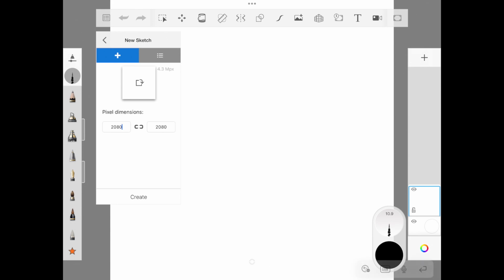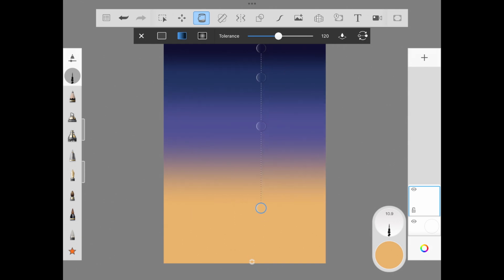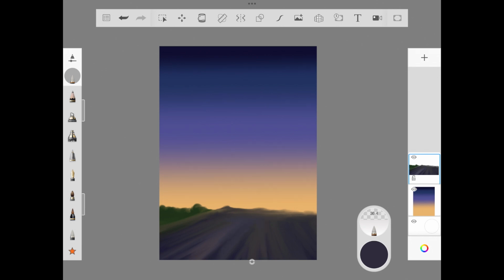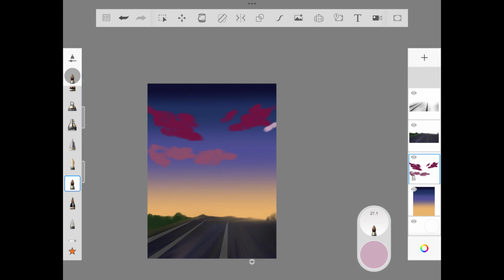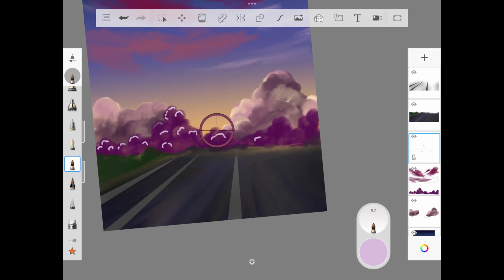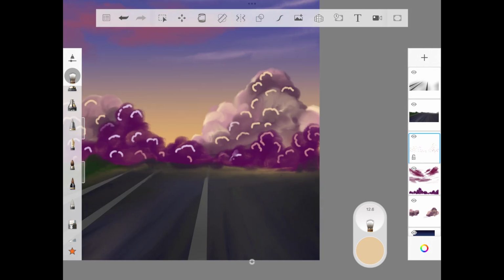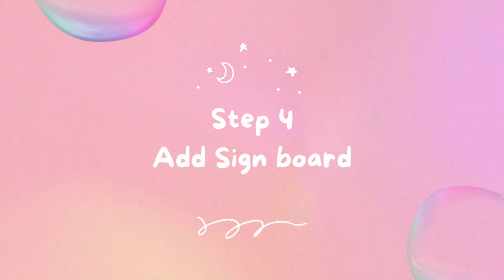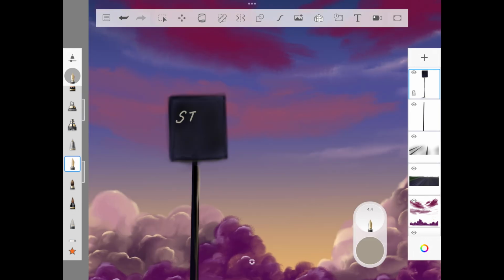Autodesk sketchbook - Aesthetic highway in iPad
Hello Friends!

Today's tutorial is a simple highway with fluffy clouds in Autodesk Sketchbook. Just a reminder to start today as we all are hitting monday blues so there is no right time to start your journey the TIME IS NOW.

⏱ Timestamps
0:00 Intro
0:33 Paint Sky without brush
1:29 Draw Highway
2:45 Paint Clouds
7:35 Draw Sign Board